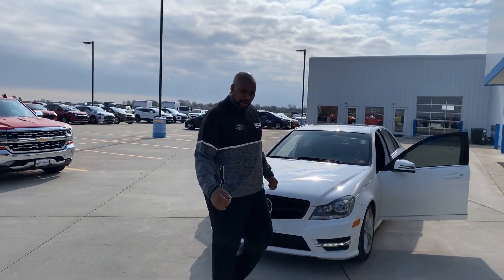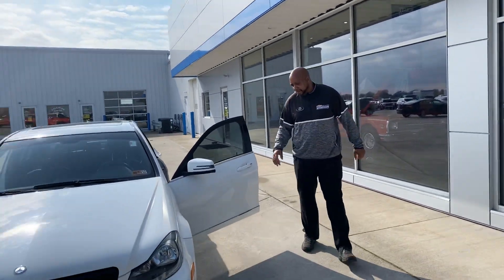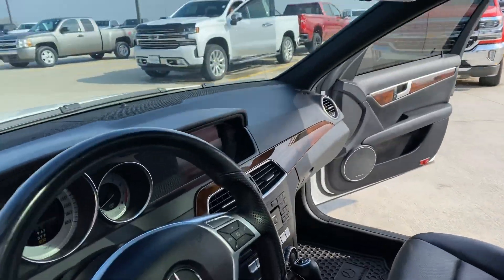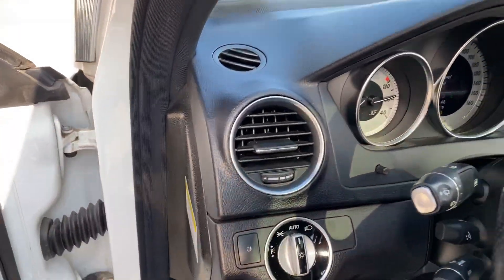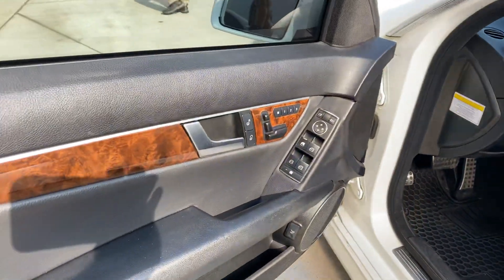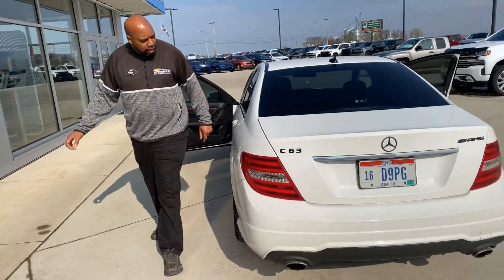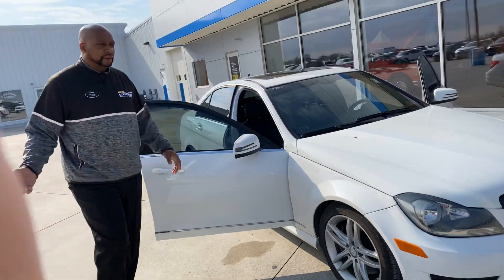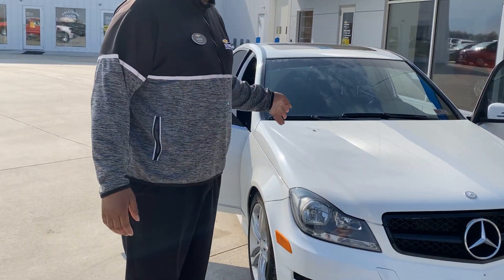2013 Mercedes C300 AWD